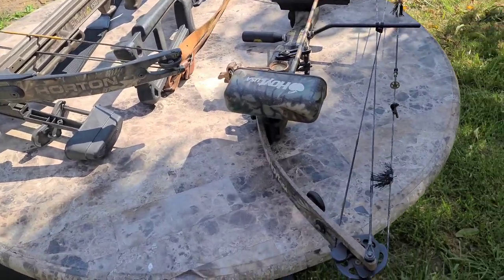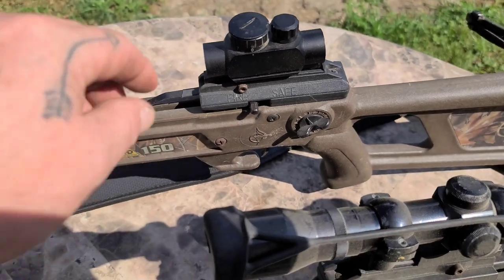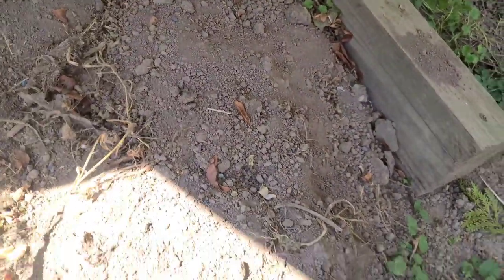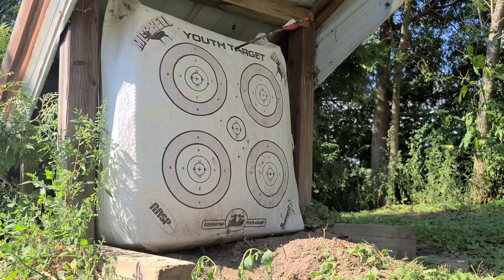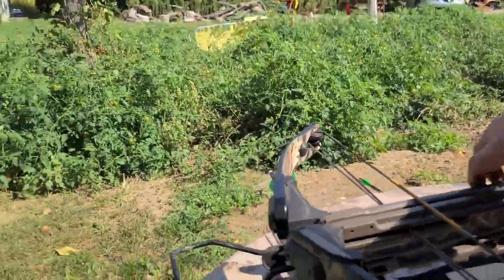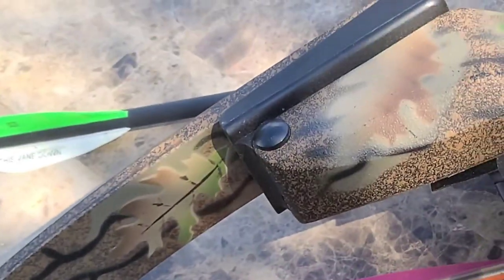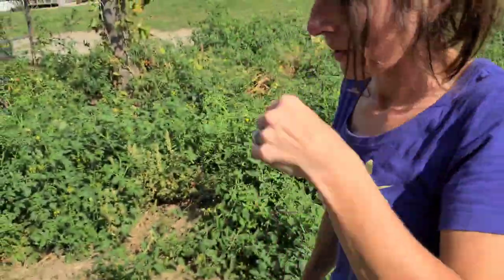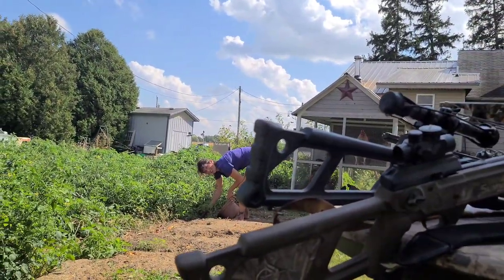Thump-N Targets | 1st Bow Shoots In Over a Year | Tryin out 2 new Bows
We're getting ready for the 2021 Deer archery season. This is the first time i've shot in over a year, and I have two new to me bows, to try out.

Some Great Supporters Of our Channel and Community
and All Great Channels to Check out!